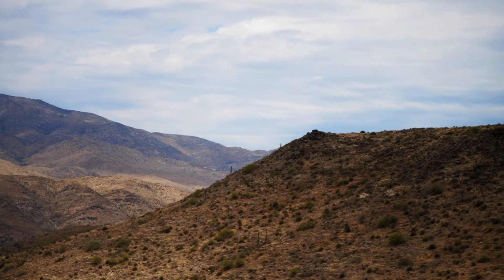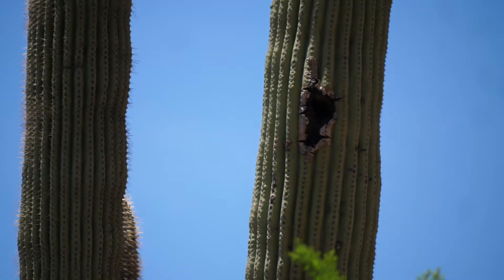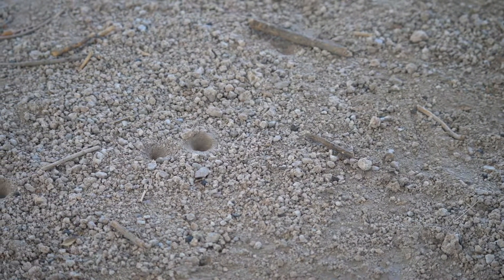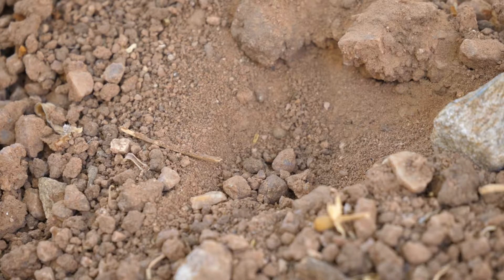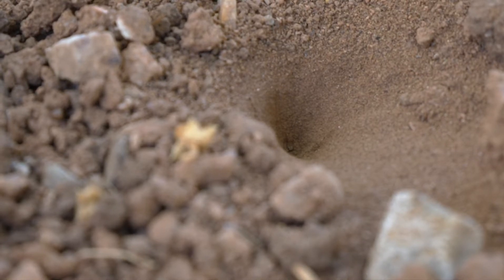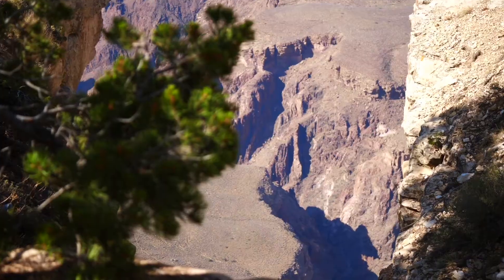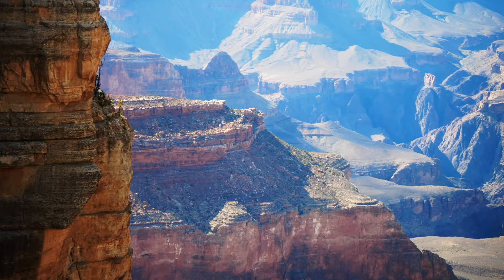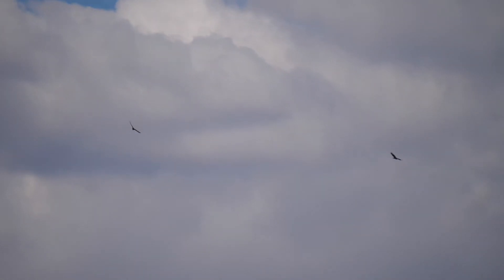Survival in the Desert: Part One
previously on this channel we have shown how animals survive the harsh winter months. But how do animals survive in the desert?